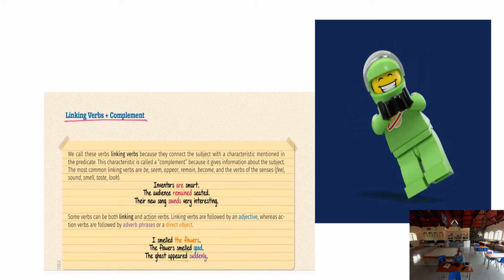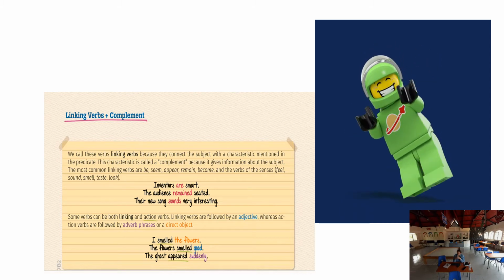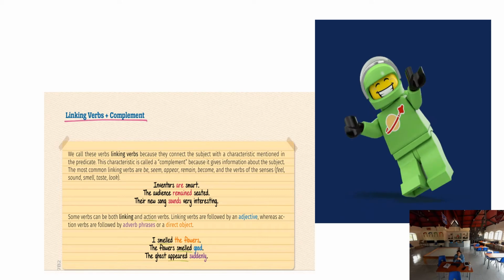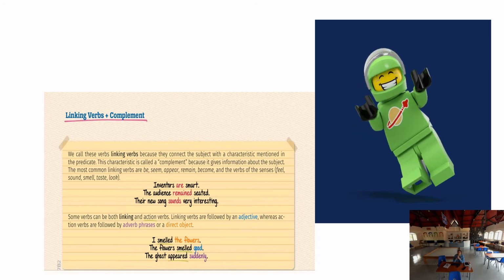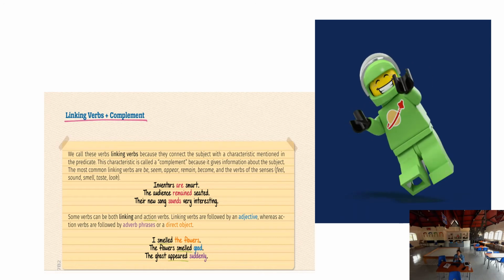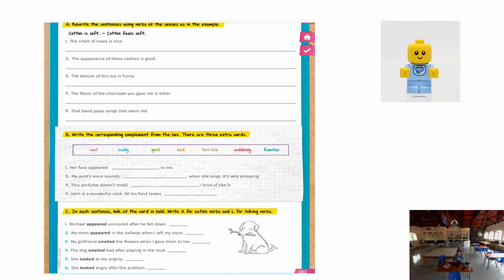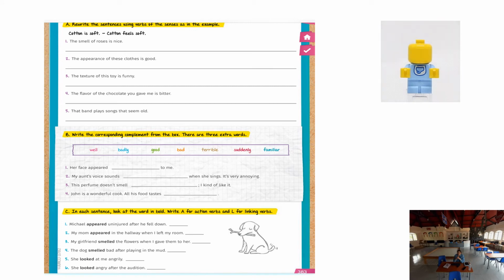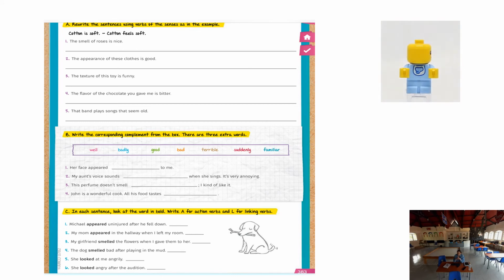Linking verbs B2